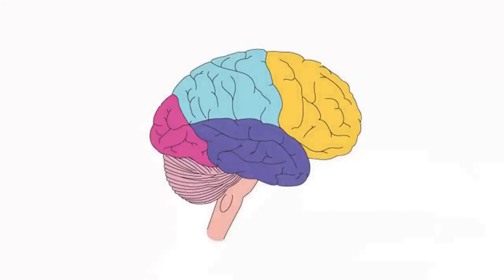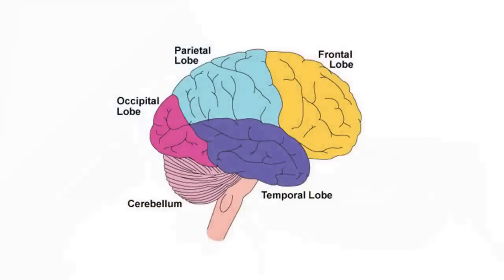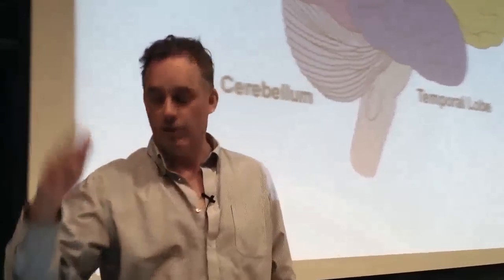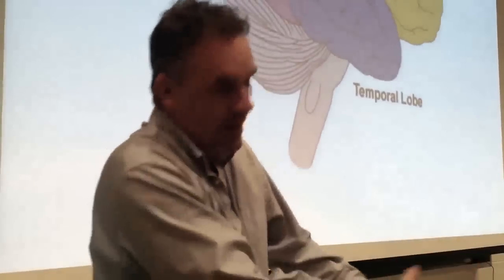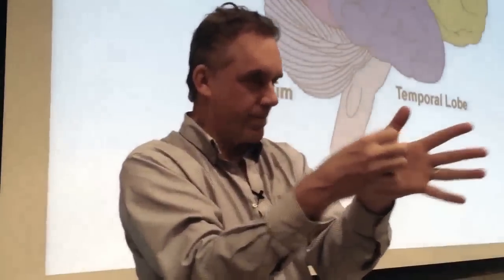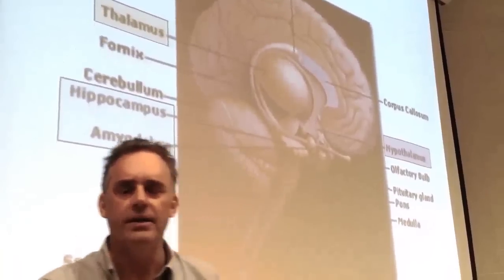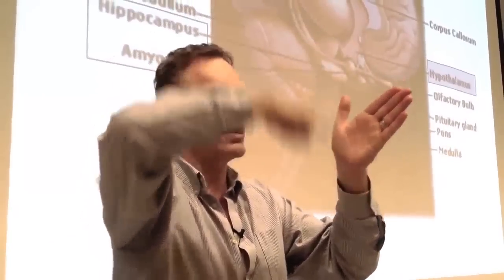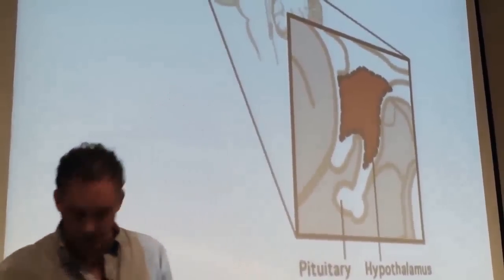Jordan Peterson Breaks down the Brain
In this lecture, he begins discussing the development of modern trait theory. Psychologists, expert in measurement and statistics, discovered extraversion, neuroticism, agreeableness, conscientiousness and openness to experience, and began the process of delineating their social significance and biological underpinnings..

Do you want to support his channel?

Thank you for all your support. I truly appreciate all of you.
Regardless of what your personal beliefs may be, we all have the right to speak and be heard.
TheArchangel911